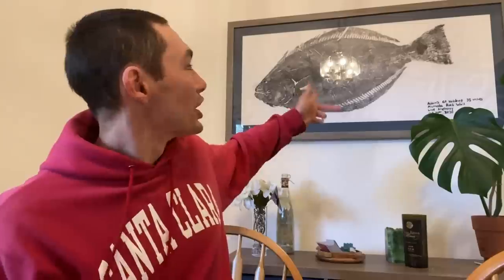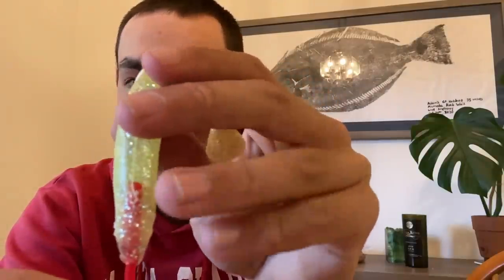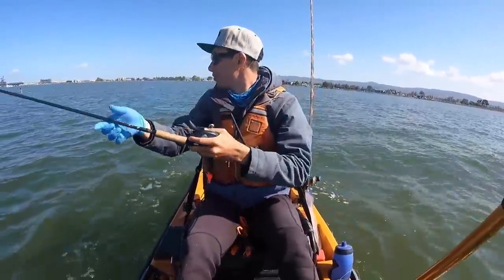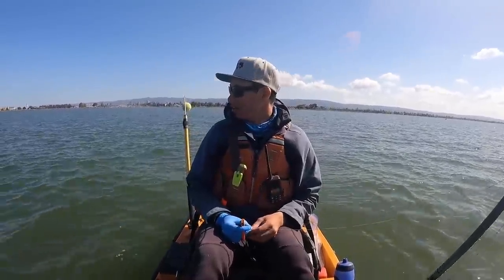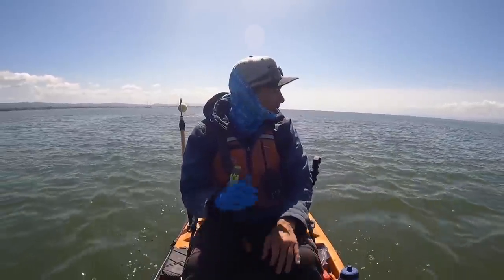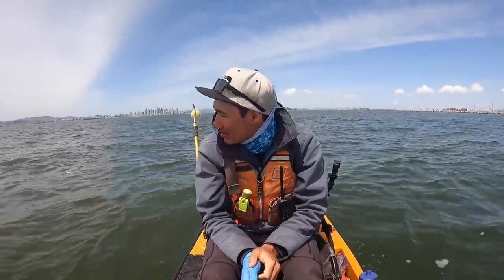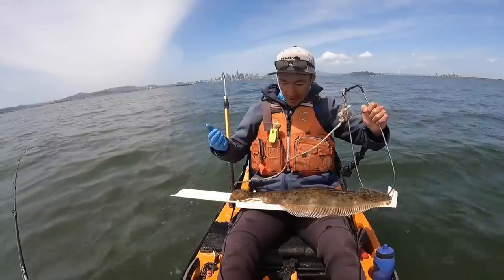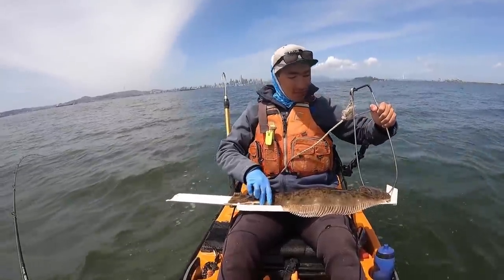Creating a NEW SWIMBAIT to Troll for California Halibut (Surprisingly Good)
This worked just like I hoped it would!